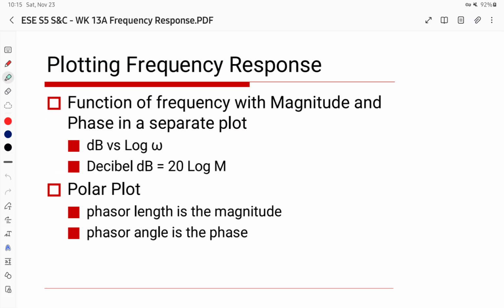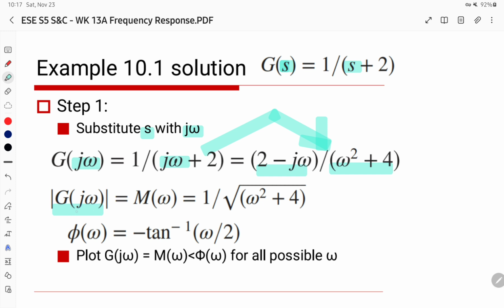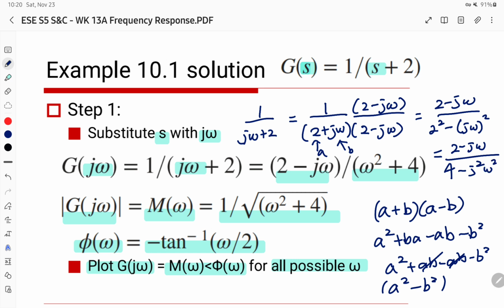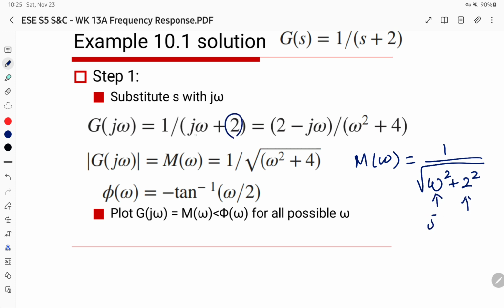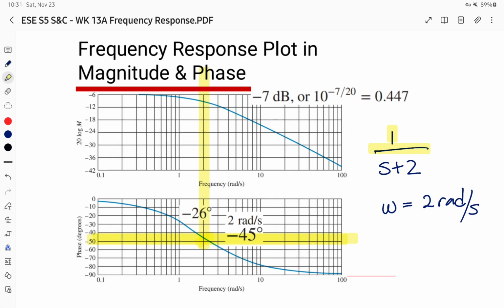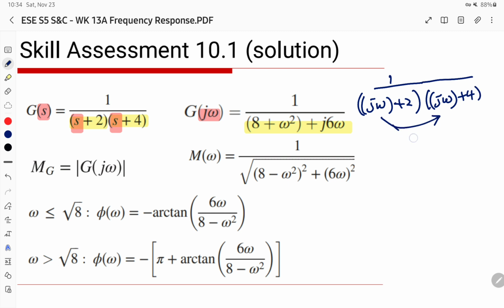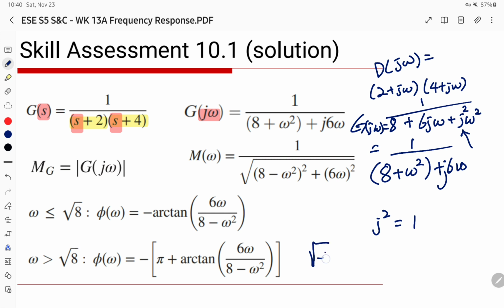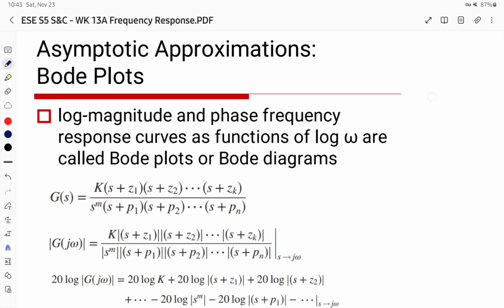EECE73220 W13A Freq Resp part B